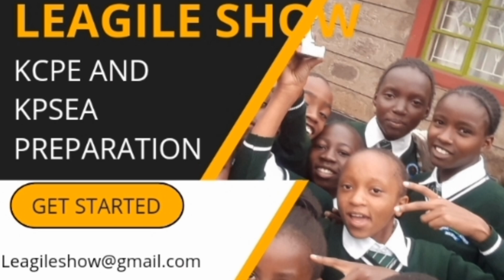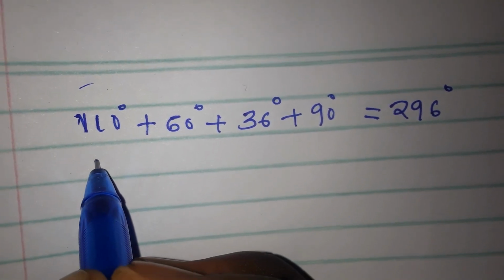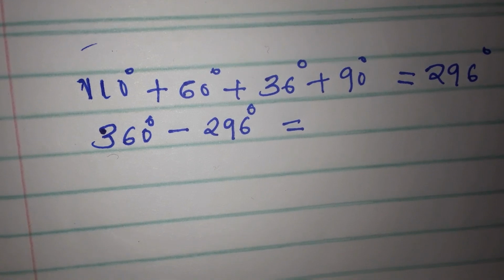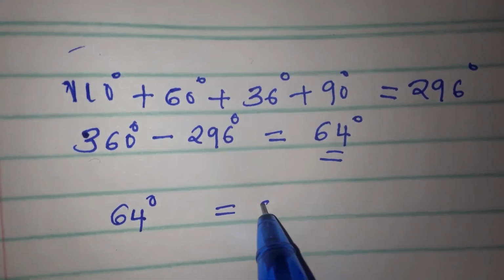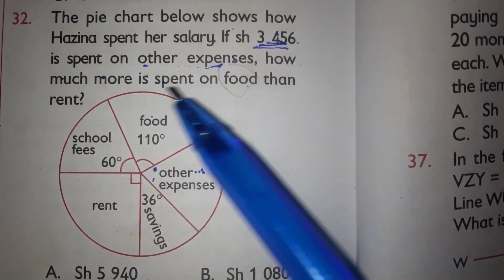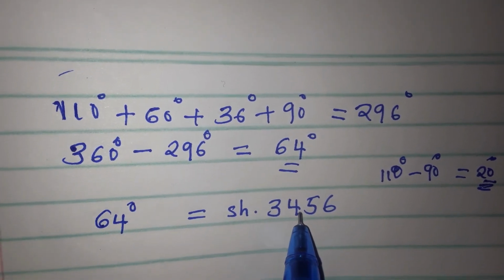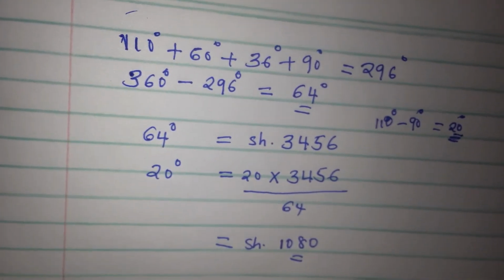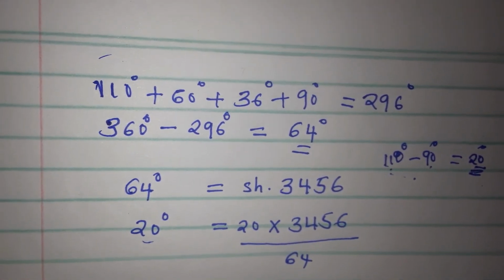HANDLING piecharts IN MATHEMATICS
KCPE2023REVISION